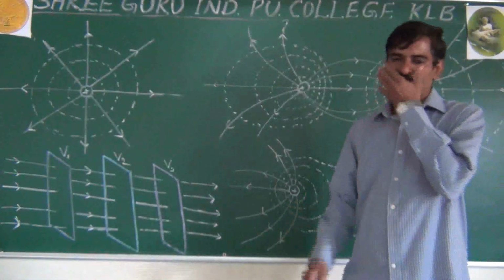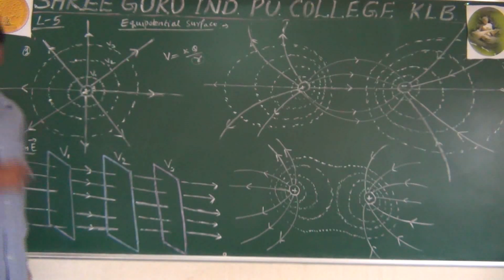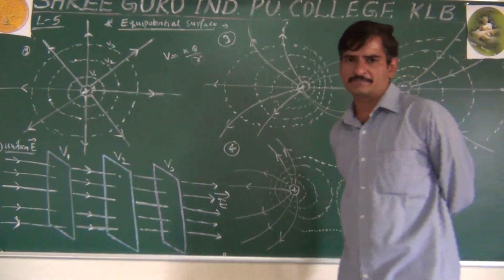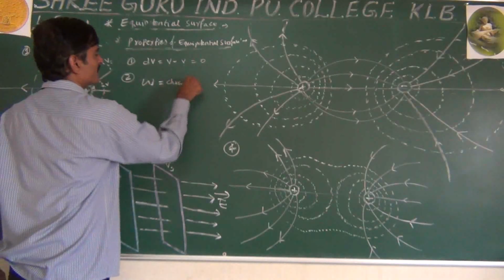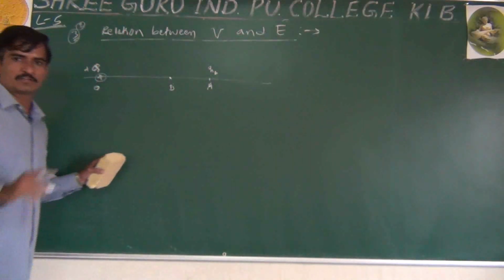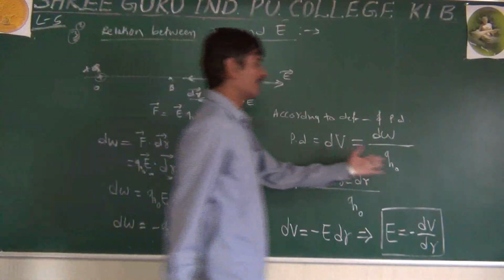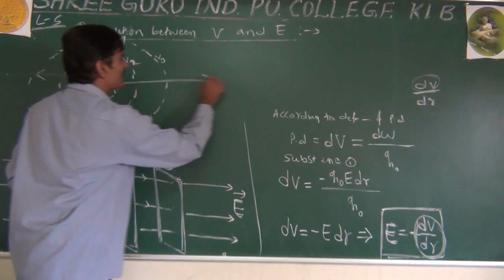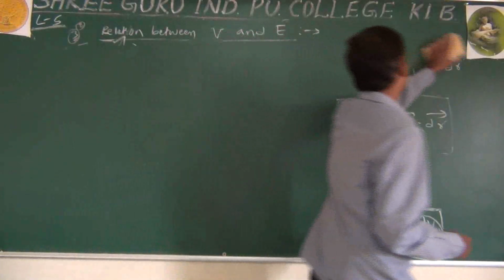LECTURE 5 I Topic : ELECTRIC POTENTIAL I By SHYAM PATIL SIR